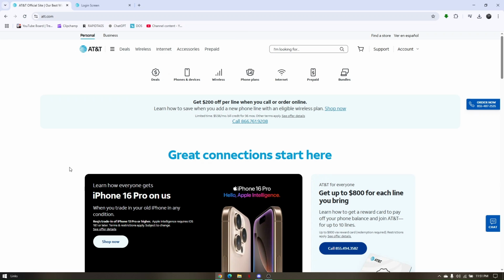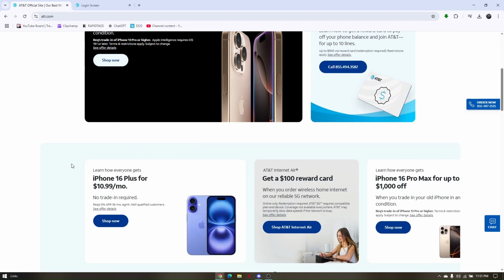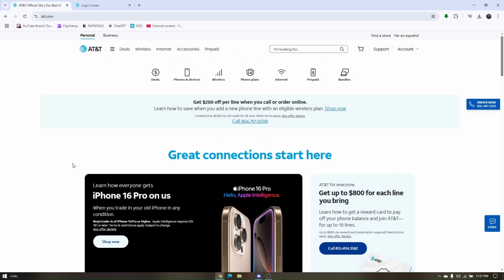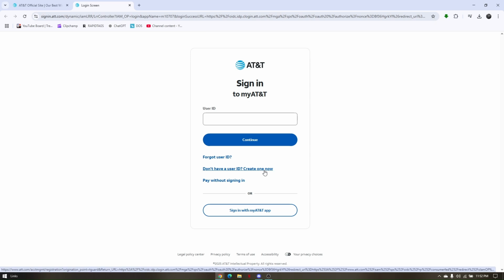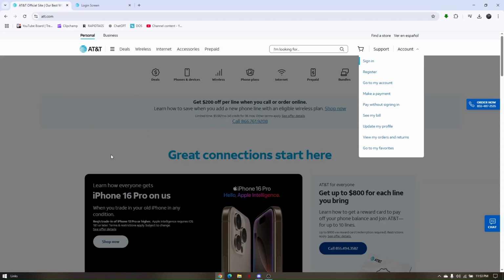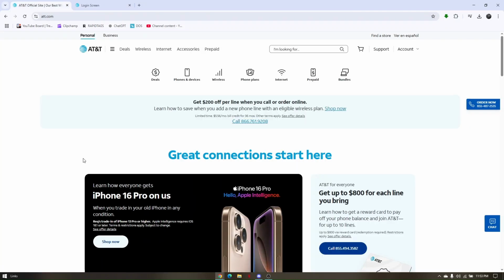HOW TO CREATE AT&T ACCOUNT ONLINE 2026! (FULL GUIDE)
In this video, I am going to show you how to create an AT&T account online in 2026. Whether you are a new customer or need to set up an account for your services, this full guide will walk you through the entire process step by step.